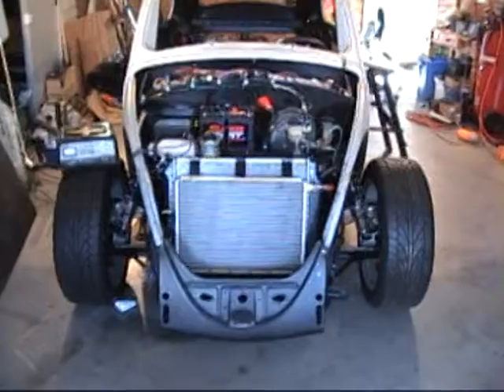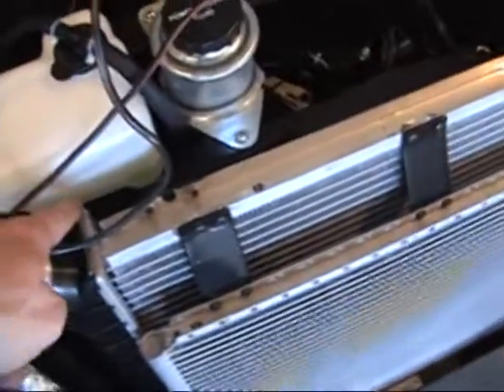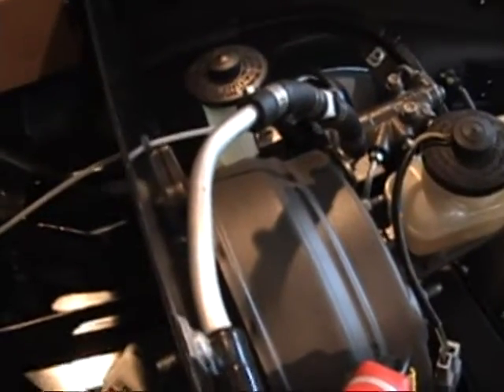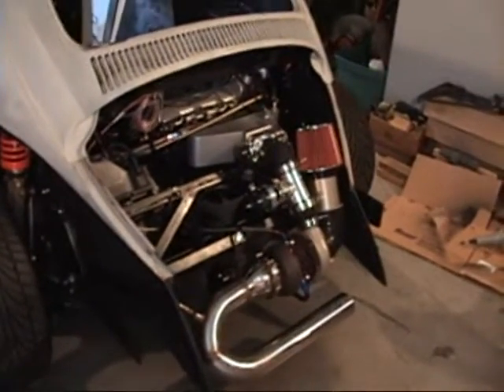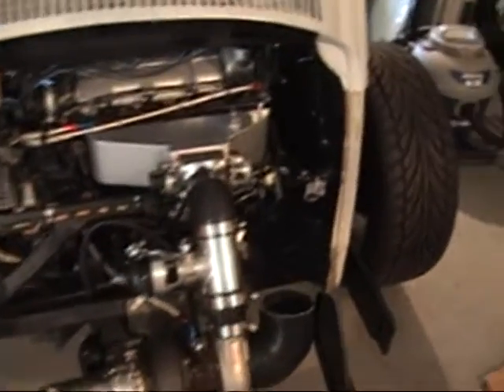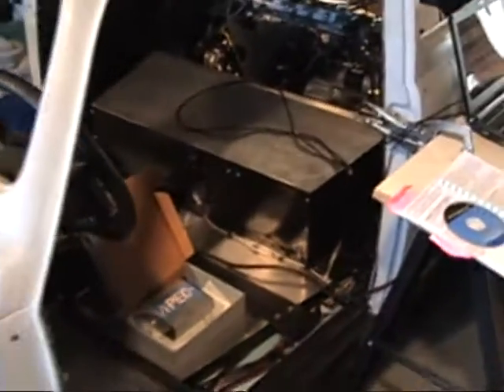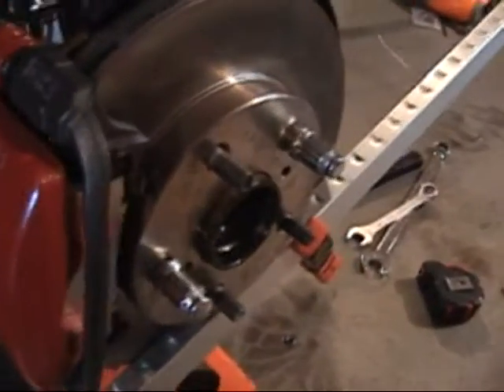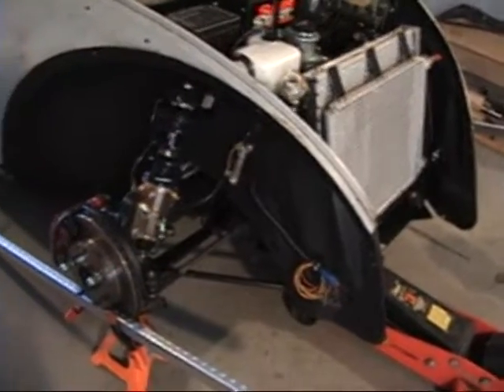Plumbing & Electrical complete ready for start #451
Both electrically and mechanically I am ready for engine start. I am getting ready to program both the wide-band O2 sensor as well as the main Vi-Pec computer itself. I am waiting on a few parts to finish up, so I am replacing the front sway-bar drop links with some spherical ball end joints which will be much stronger than what I had. I am also trying to get the front toe-in just right.